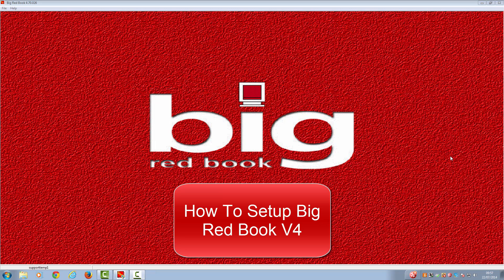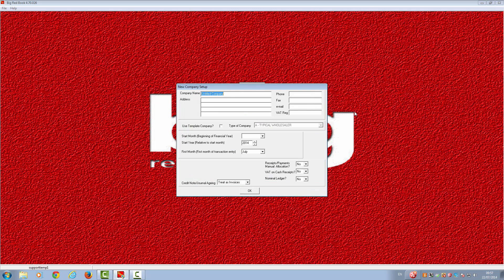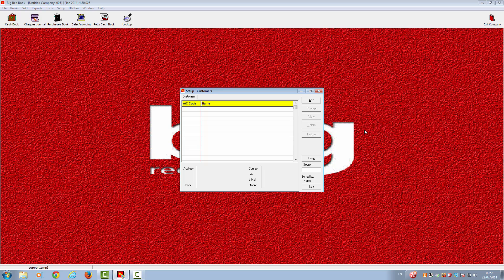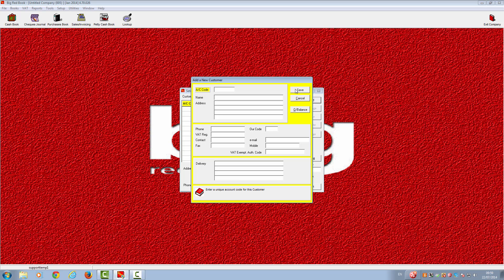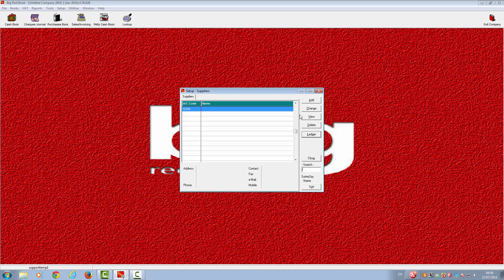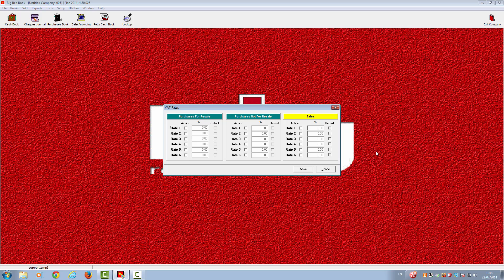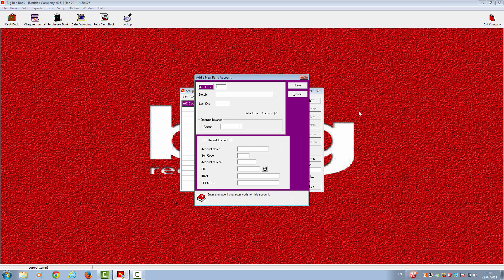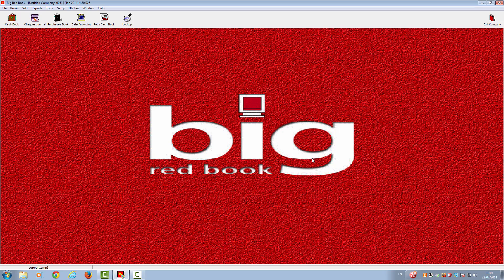How to Setup Big Red Book V4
Dear Customer,

Quick start for setting up Big Red Book Version 4

Once you have registered and opened up Big Red Book, go to FILE and SELECT COMPANY.
You will now see the company selection screen -- SELECT the first COMPANY NOT IN USE and OPEN -- you will be asked to create new company -- SELECT YES -- SELECT OFFICE.
You will now see the Company Setup screen -- Enter all your company details in this box and Choose your START MONTH for your Financial year.  Fill in the rest of the information  - if you are not sure about the options available such as MANUAL ALLOCATION please contact our support team and we can advise.  Once all information is added please CLICK OK.

You will now need to set up CUSTOMERS:-
Please GO TO SET UP -- CUSTOMERS -- this will take you to the  ADD CUSTOMER BOX -- SELECT ADD and enter the detail for your customer including an account code which you can choose.  You will also be able to enter an opening balance and bank details  for your customer if you wish.  Once all information has been entered please SAVE and cancel out of screen.  Please CLOSE out of the next box.

TO SET-UP SUPPLIERS:-
Please GO TO SET-UP --SUPPLIERS -- and you can add your supplier in the same way you added your CUSTOMERS.  Once you have finished please SAVE and cancel out of the screen and the next screen.

SET UP VAT RATES:-
GO TO SET-UP -- VAT RATES -- here you can enter all the vat rates applicable to your business and SAVE

SET UP BANK ACCOUNTS:-
GO TO SET-UP -- BANK ACCOUNTS -- ADD -- You can add your bank account here including account code for example AIB1, when you have entered all the detail click SAVE.  You can enter more bank accounts if you have more than one.

SET UP ANALYSIS CATEGORIES:-
At least one  analysis category MUST be set up for each BOOK OF ENTRY AND EACH BANK ACCOUNTS:-
GO TO SET-UP -- ANALYSIS CATEGORIES -- SELECT THE BOOK OF ENTRY AND ENTER THE CATEGORY YOU CHOOSE ON THE RIGHT SIDE -- YOU CAN CHOOSE UP TO 14 CATEGORIES IN EACH BOOK.  Enter all the categories for each book and each bank accounts and when finished CLICK SAVE.

ONCE YOU HAVE FINISHED ENTERING ALL THIS INFORMATION YOU ARE NOW READY TO START ENTERING TRANSACTIONS IN YOUR BIG RED BOOK VERSION 4.